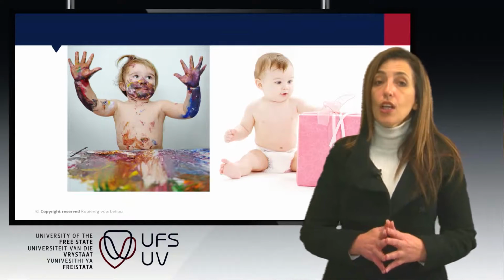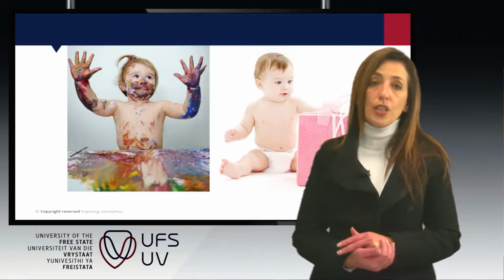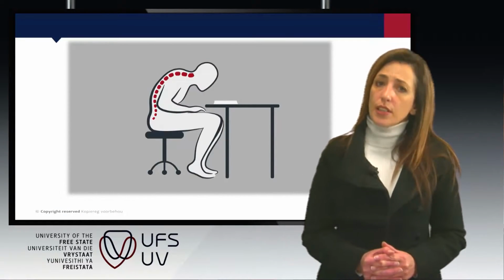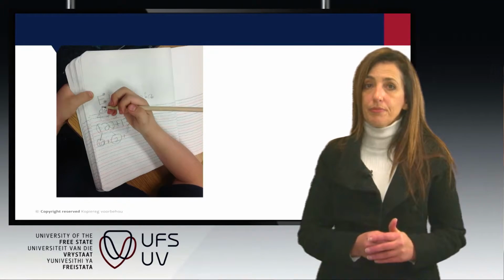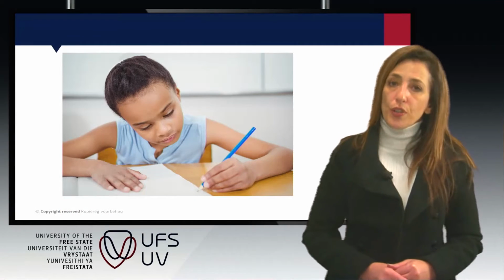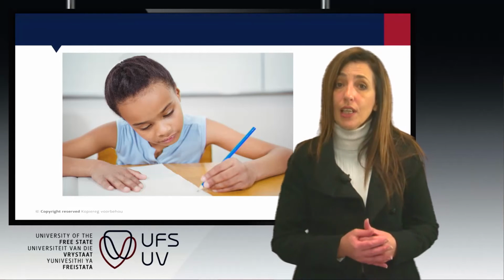ACTOnline_OEFD1614_Unit 4_Lesson 2